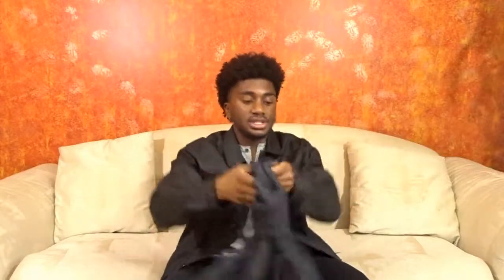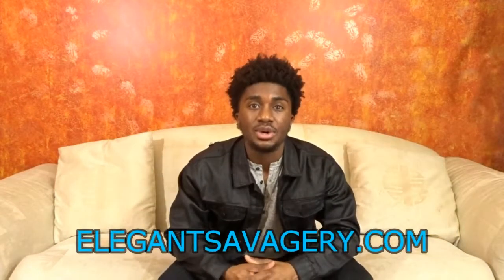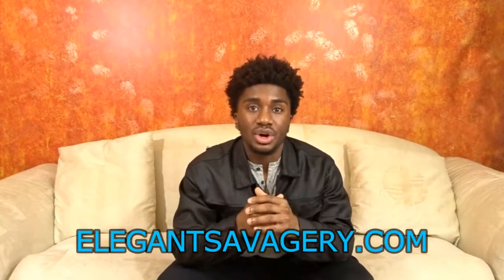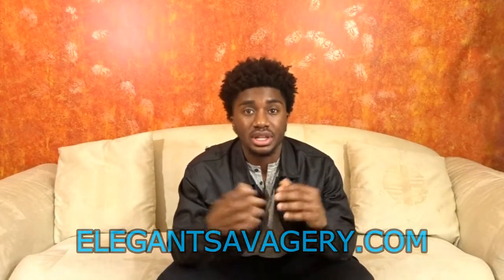The Best Shirt for an Athlete | Men's Style Advice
Why put all that work in at the park or the gym, if you are never going to show it off?

Of course you could just walk around with your shirt off, but the Henley shirt will allow you to show off those gains with elegance.